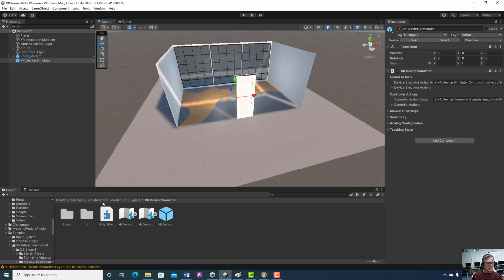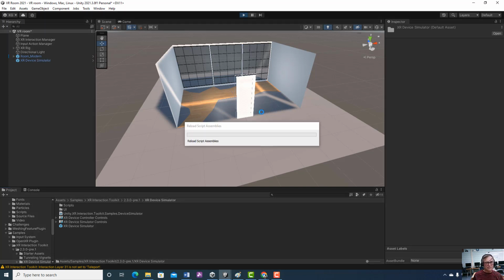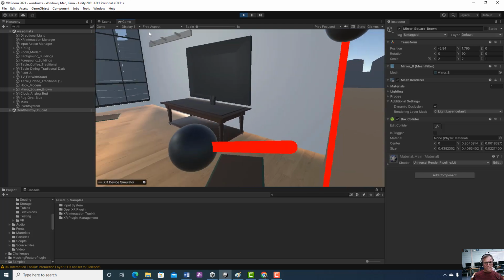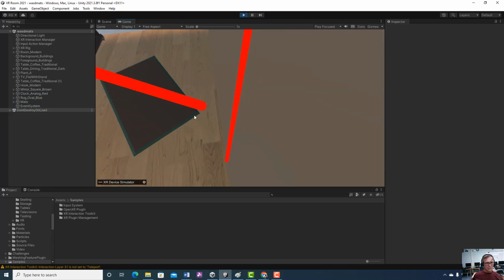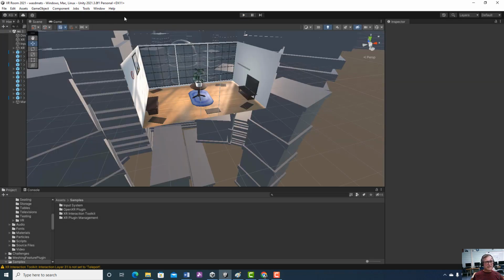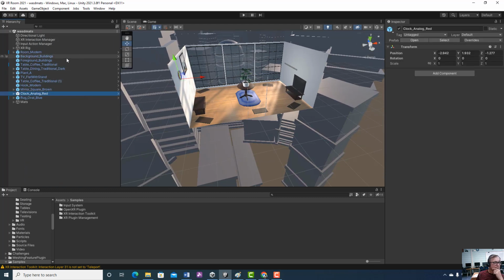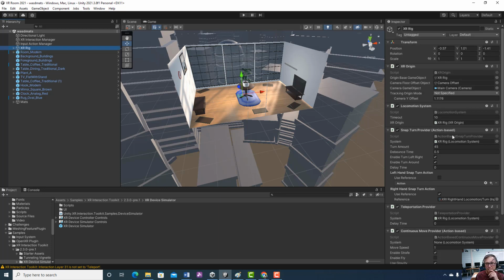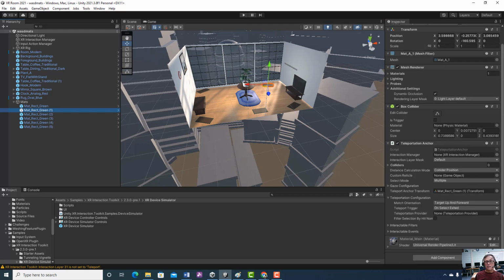Unity Create with VR settings and Package Manager Check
Unity Create with VR settings and Package Manager Check.   Check your settings to make sure they are all correct